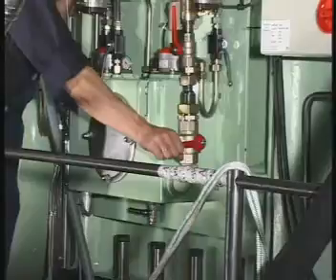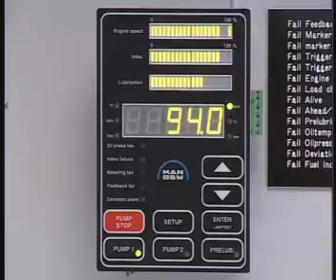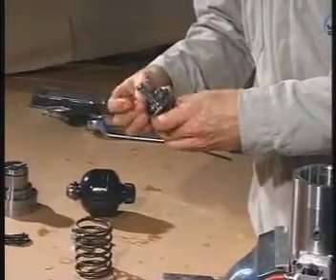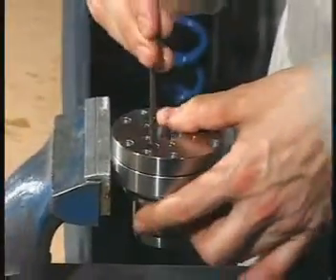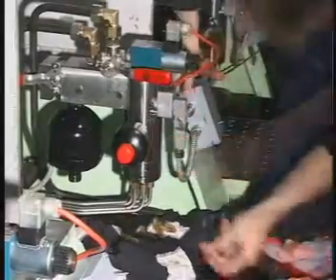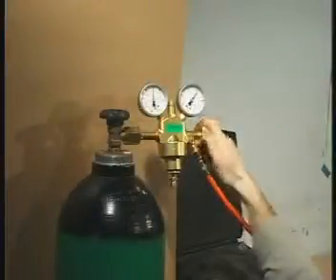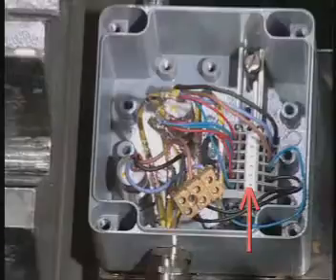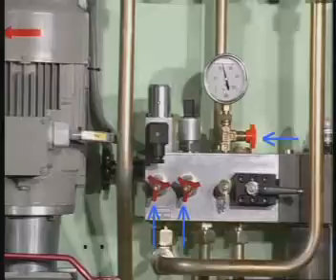Alpha Cylinder Lubricator Instruction